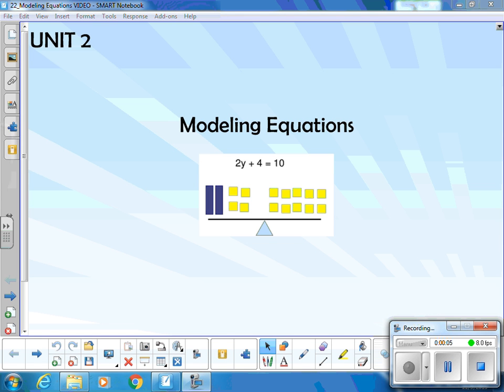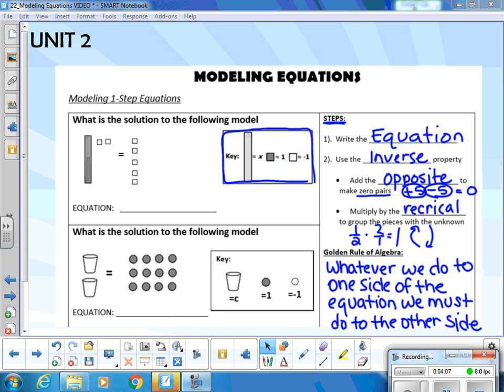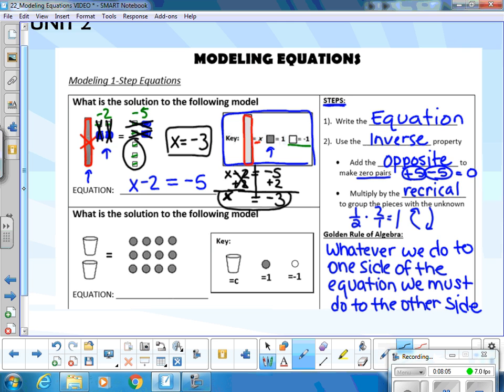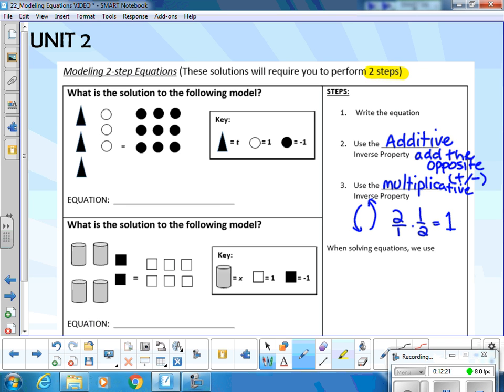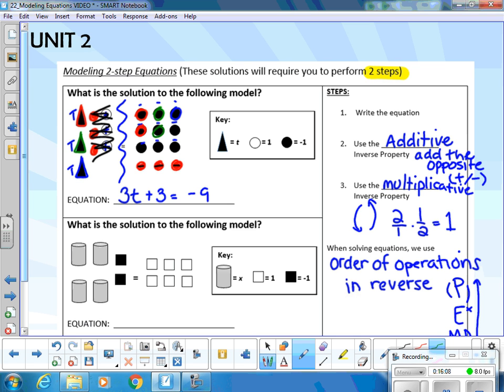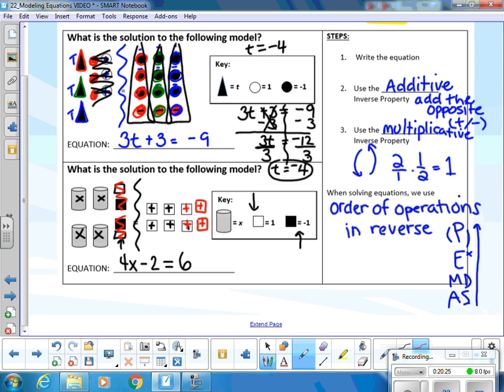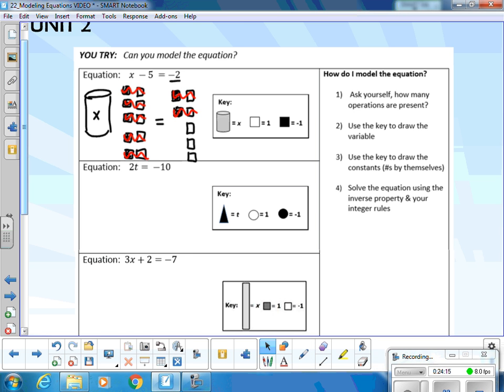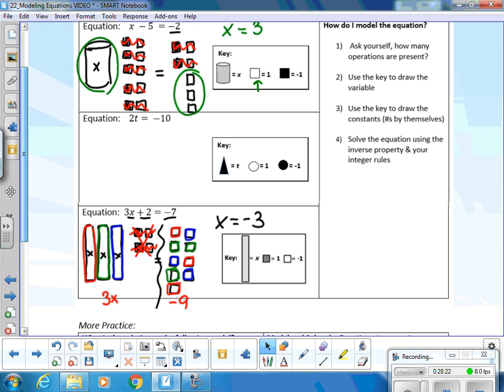VIDEO Modeling Equations